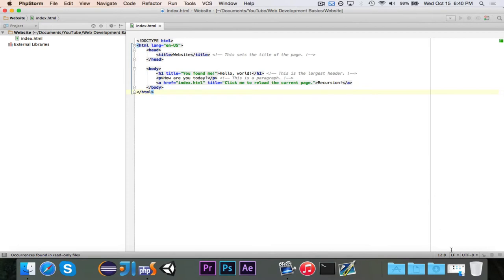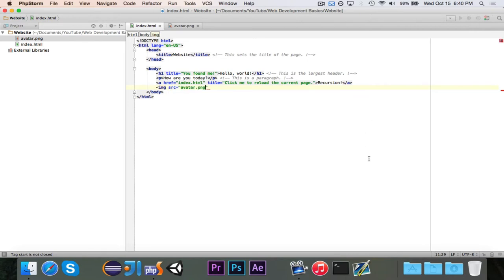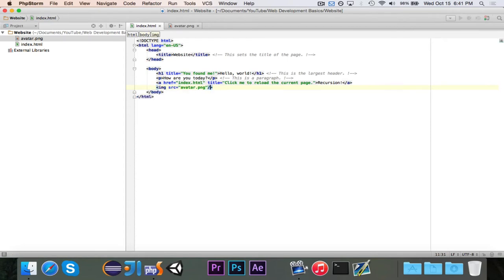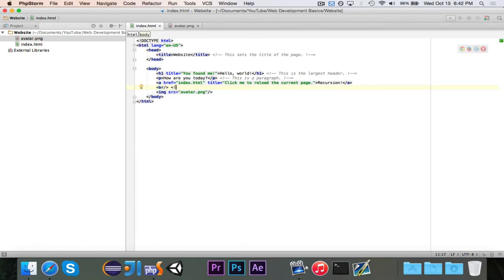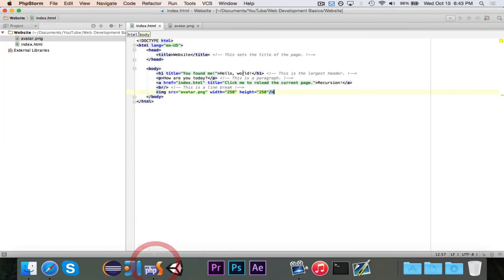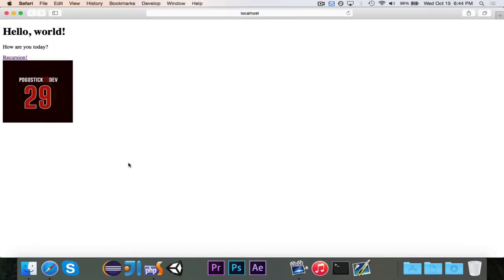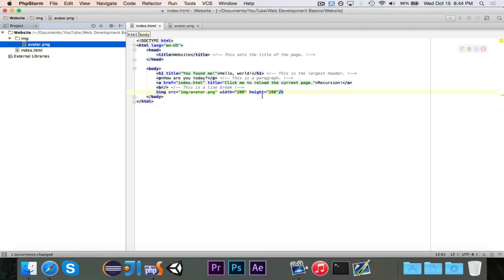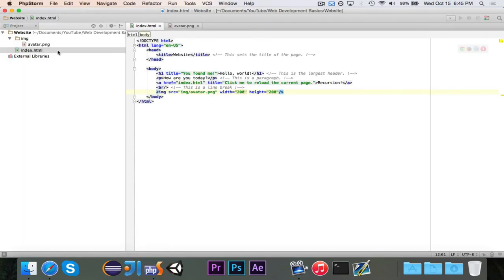[Web Design Basics] Episode 4: Images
In this episode, we learn how to embed images in our pages.